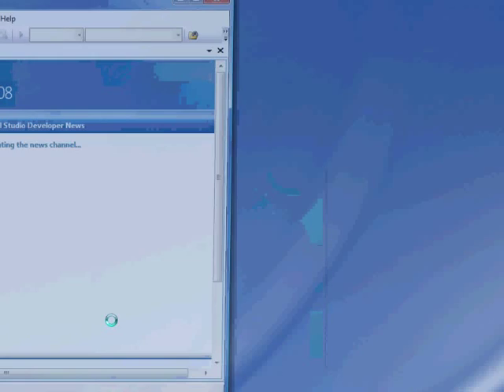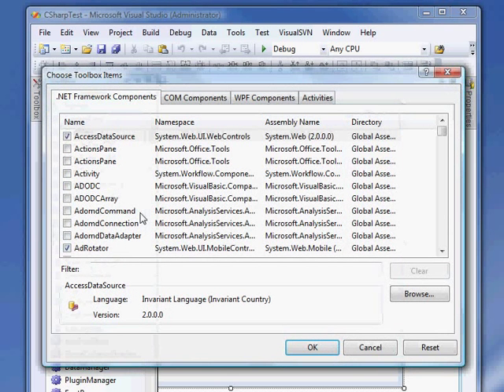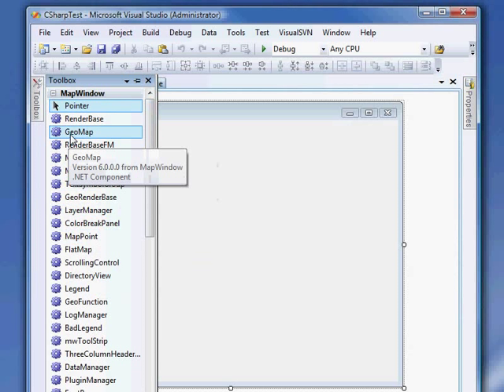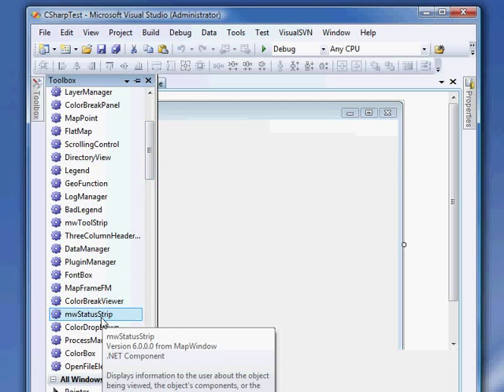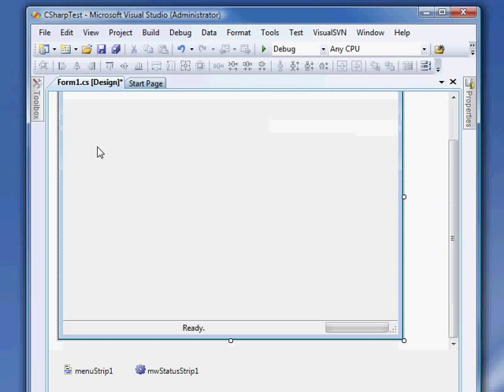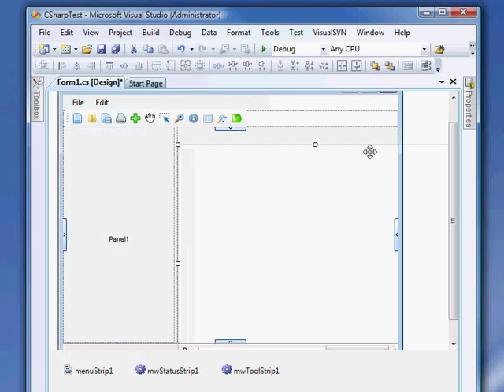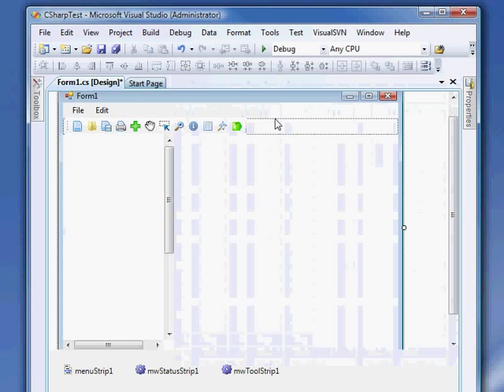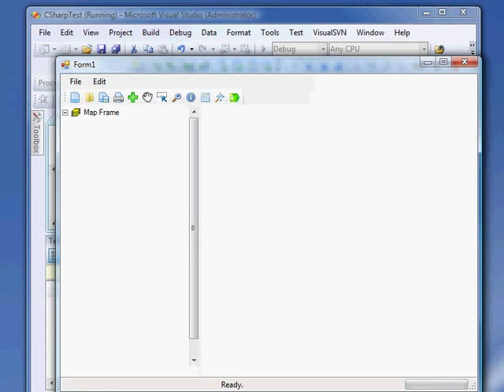BuildGISFromComponents small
This outlines the drag and drop method to use MapWindow 6.0 components in order to construct a fully working GIS system without writing a line of code.